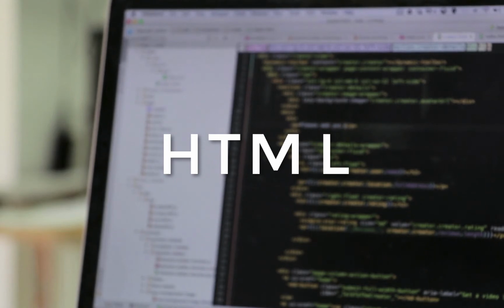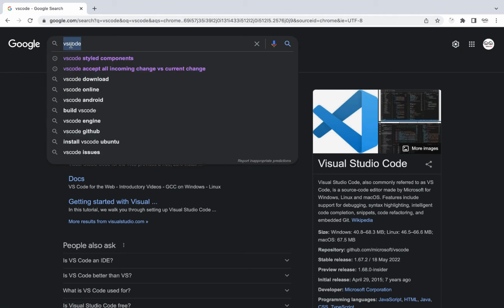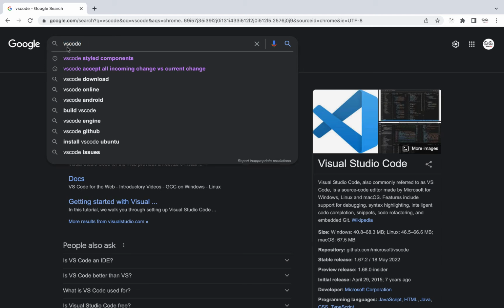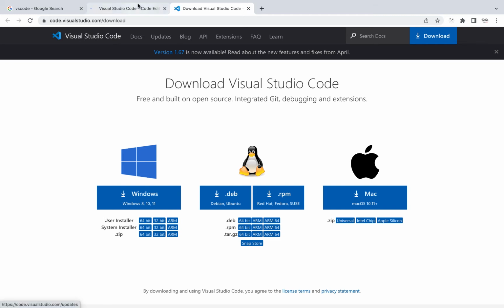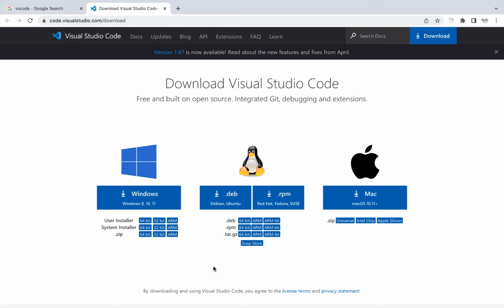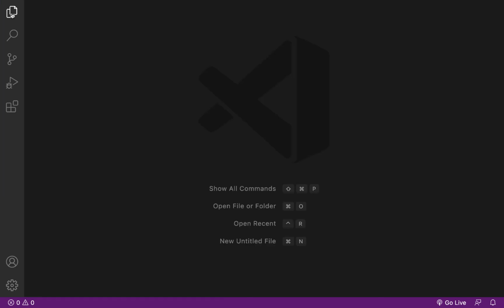2 intro softwares - html crash course 2022 | Frontend Web Development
We will learn about the software that we will need.